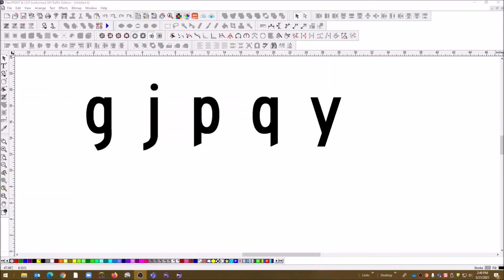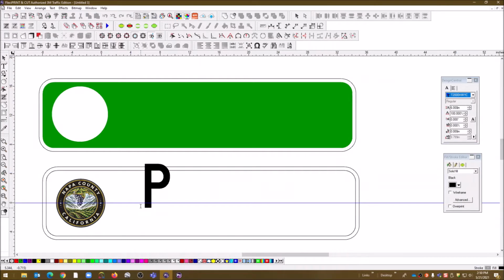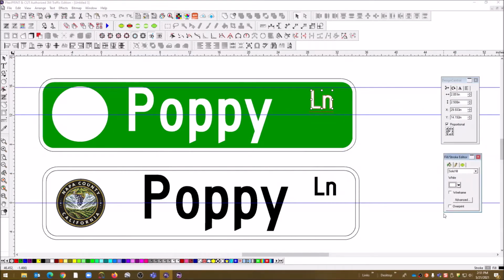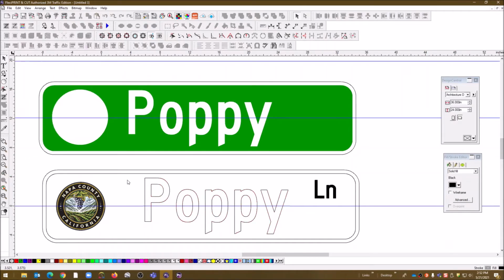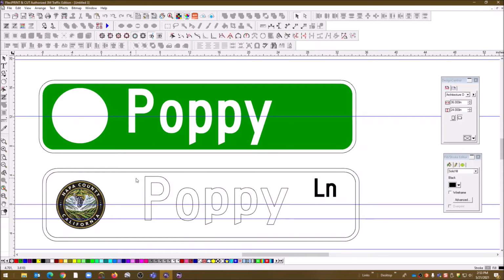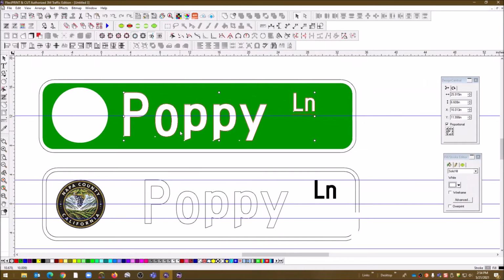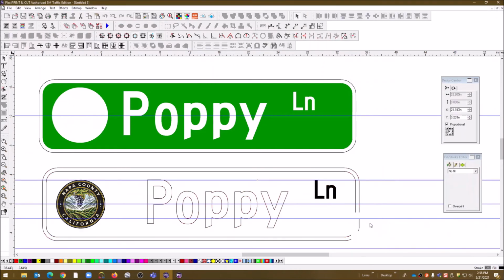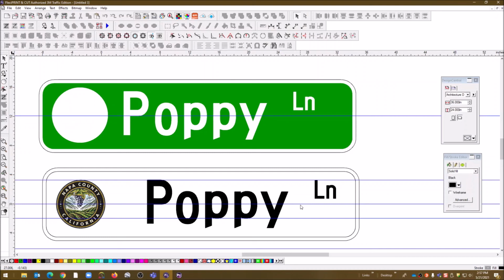Lower Case Letters on Flexi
Working with street signs with Flexi. Sometimes the lower case letters g-j-p-q-y will throw your sign off balance. A little tip on how to correct that problem.